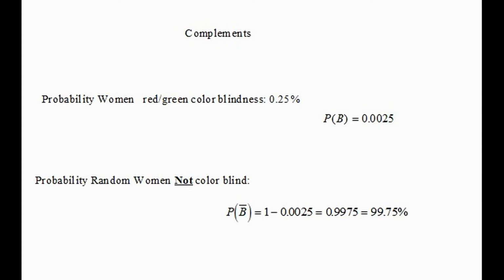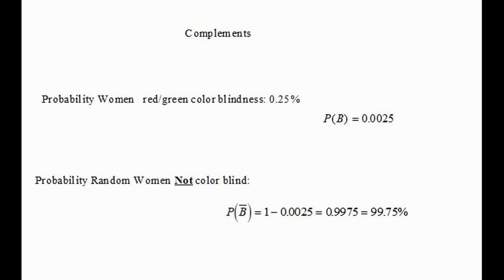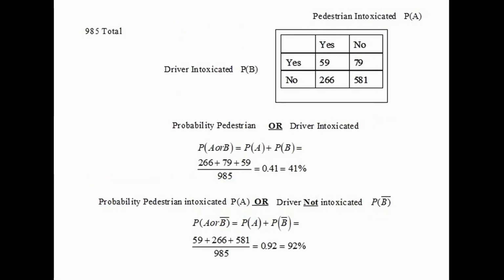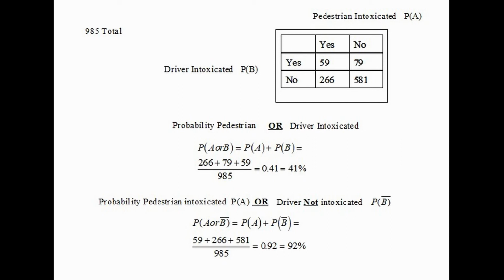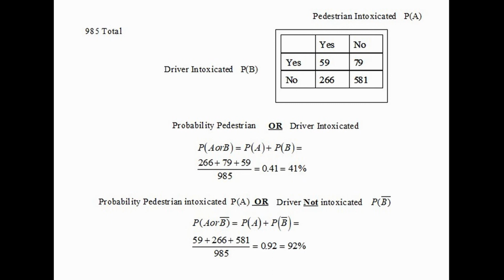ET-202 Ch. 4 Part 2